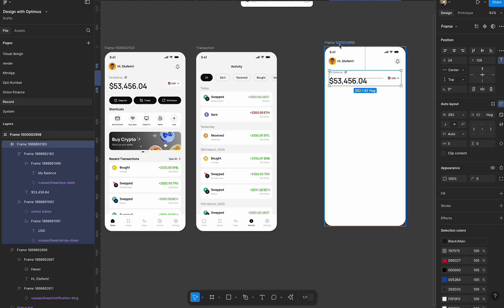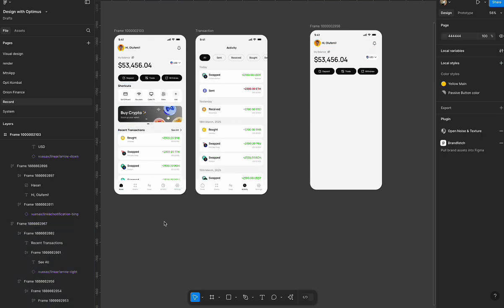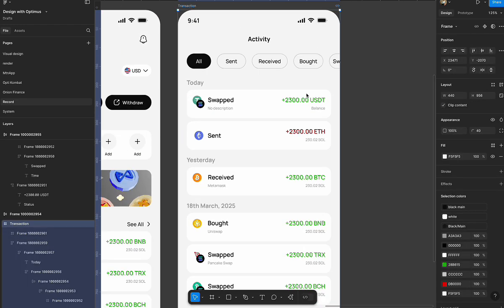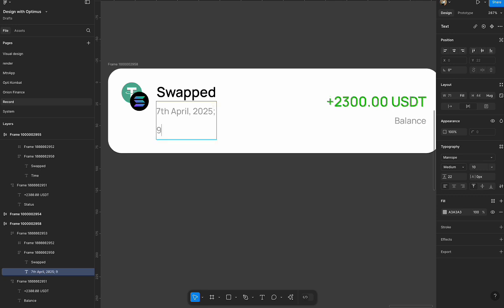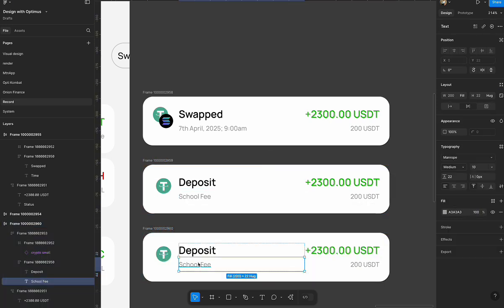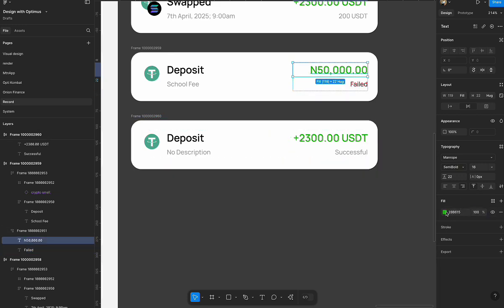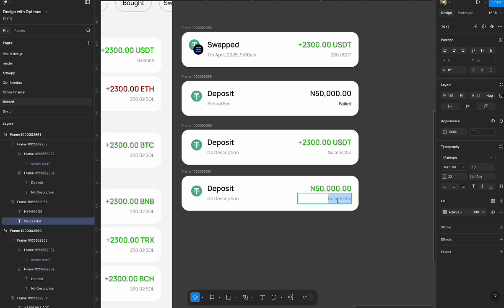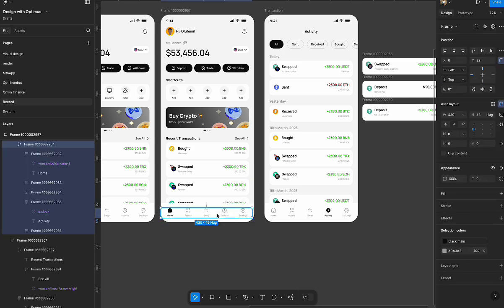FINTECH UX | TRANSACTION HISTORY UI | MOBILE APP DESIGN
This tutorial shows you the best UX/UI application for a fintech app transaction module